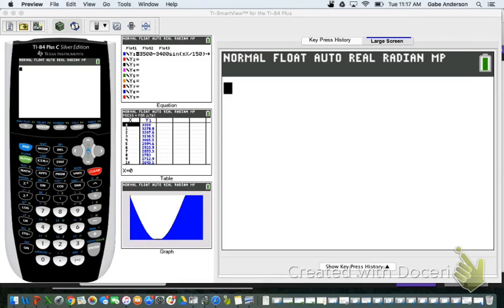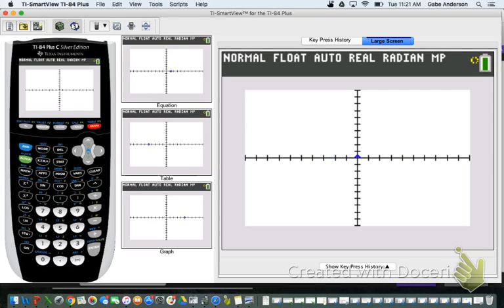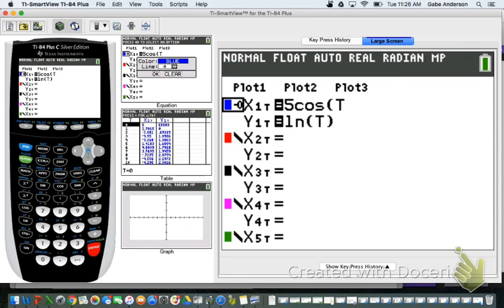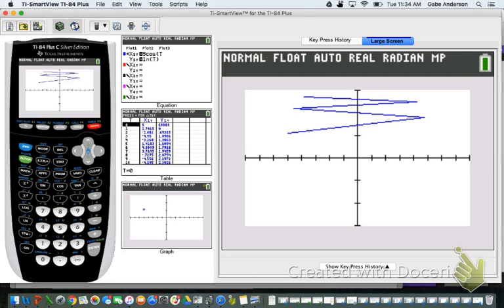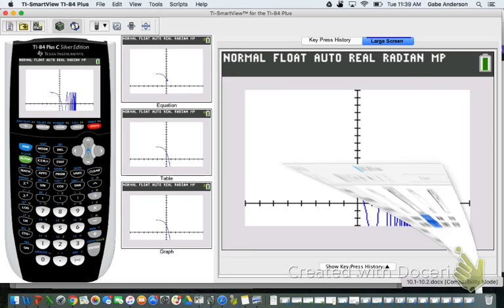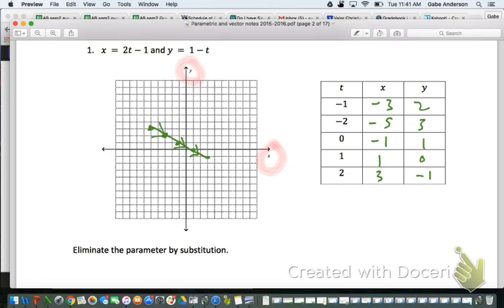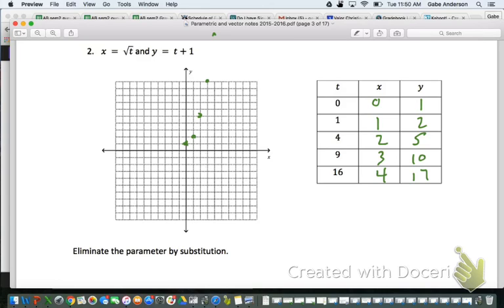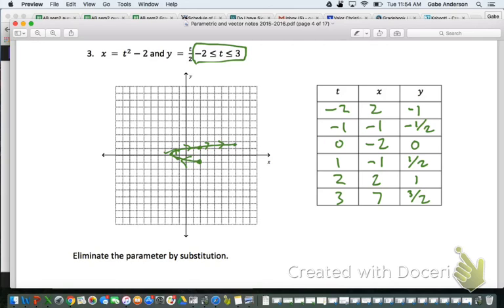bc parametric day 1 1/3/16